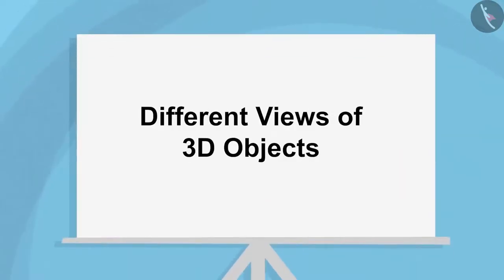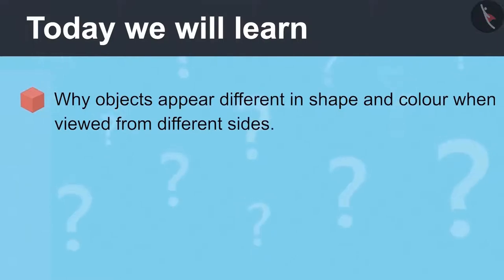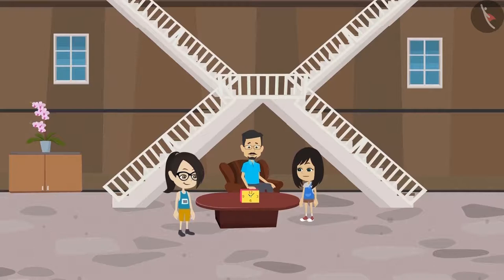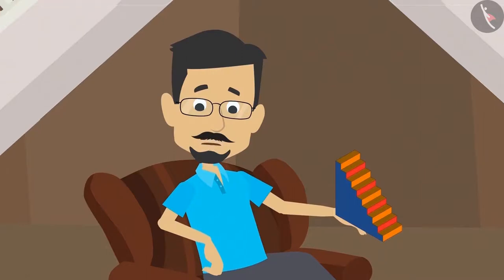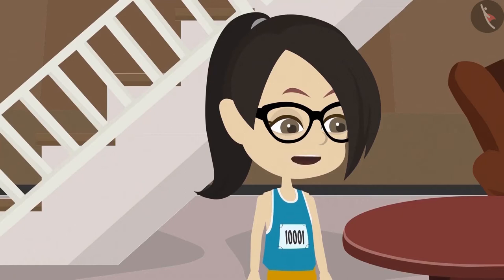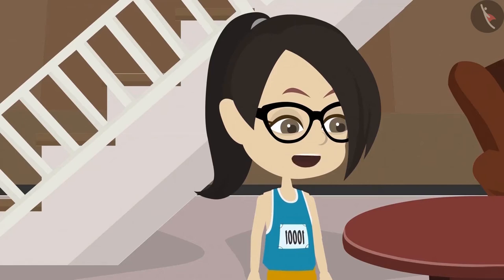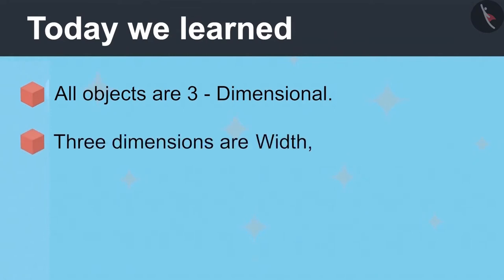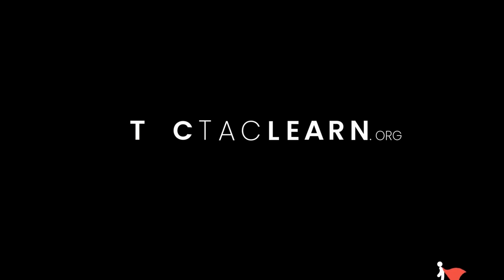Different views of 3D objects | Part 1/3 | English | Class 4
Different views of 3D objects | Part 1/3 | English | Class 4 | NCERT

Different views of 3d objects | Shape and Space | Grade 4 | NCERT | The way the world looks

Welcome to part 1 of Different views of 3d objects. In this video, we will discuss the concept of Different views of 3d objects.